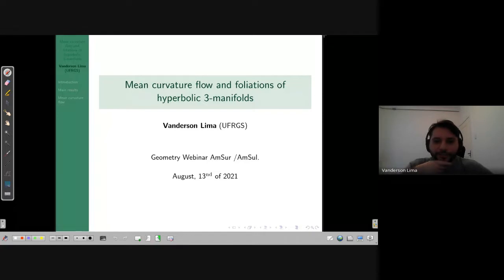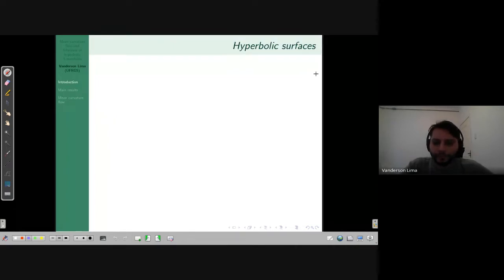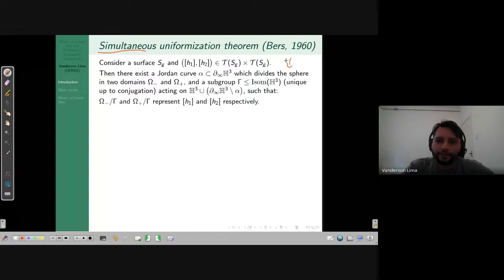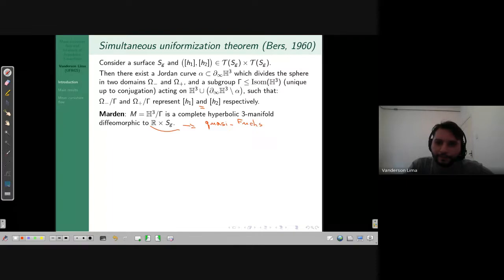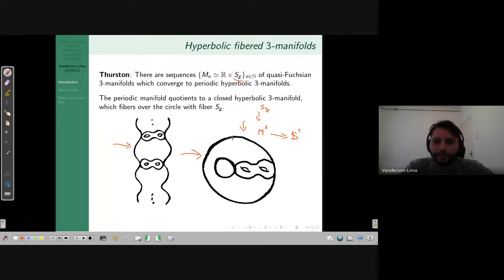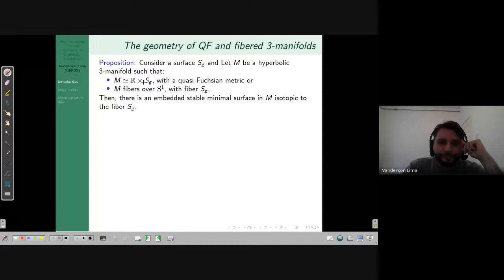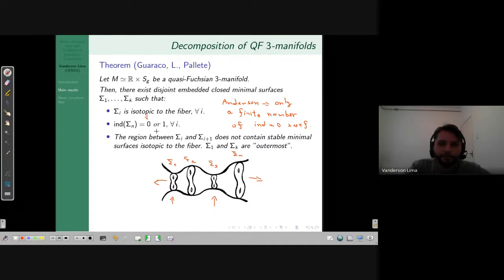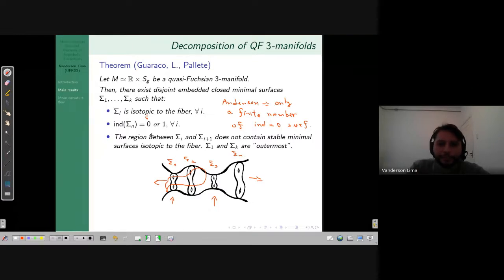WebinarAmSurAmSul-Mean curvature flow and foliations of hyperbolic 3-manifolds-Vanderson Lima(UFRGS)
Title:  Mean curvature flow and foliations of hyperbolic 3-manifolds

Abstract:

In this talk, I will describe how to use weak versions of the mean curvature flow to show that certain hyperbolic 3-manifolds admit smooth entire foliations whose leaves are either minimal or have non-vanishing mean curvature. This is joint work with Marco Guaraco (Imperial College) and Franco Vargas Pallete (Yale University).